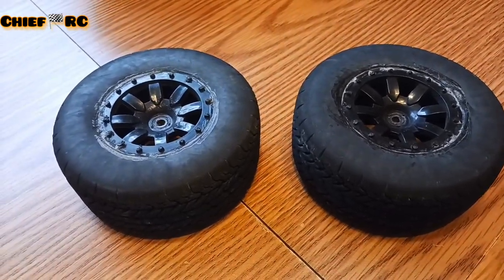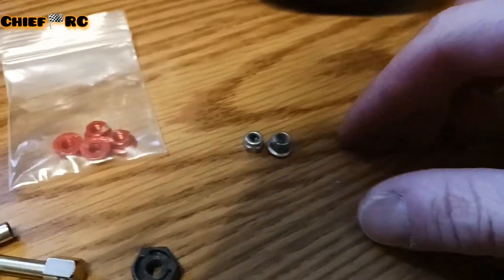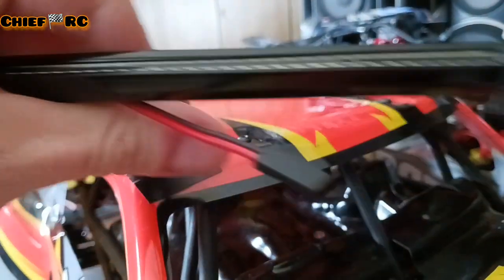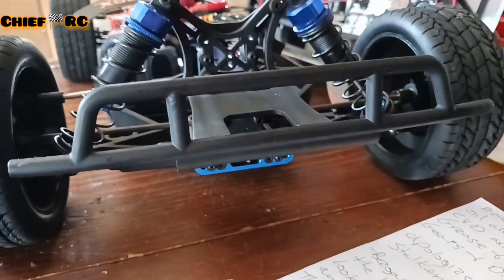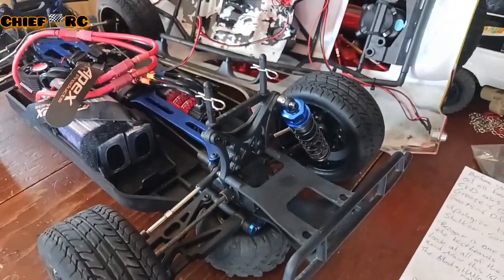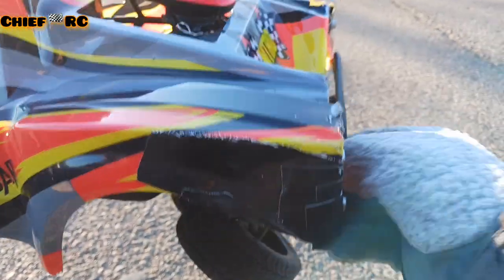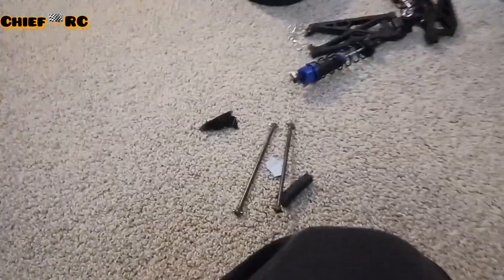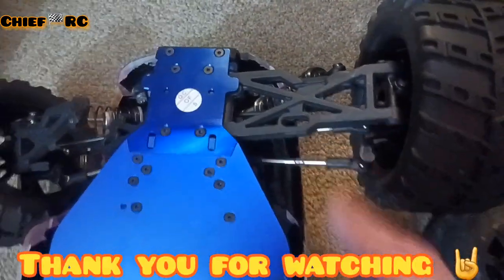🏆Laegendary Nitro 4300kv 15t 3s top speed // 59mph, then Crash short run. Big hoon next time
1/8 Laegendary Nitro
Surpass Hobby KK 120amp ESC sensorless
Rocket RC 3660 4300KV sensorless
DumboRC X6FG gyro
RC Station On-Road SCT Wheels & Tires
Goldbat Champion 2200mah 80c 3s x2

US $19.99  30%OFF | Hotstrom 110*43mm Short Course Truck Wheel Tires Tyre For 1/10 RC Car Slash Arrma Senton HuanQi 727 Vkar 10SC Hpi
$7.37 47%OFF | New Rc Car Roof Lamp 24 36 Led Light Bar For 1/10 Rc Crawler Trax Axial Scx10 90046/47 90060 Scx24 Wrangler D90 Rubicon Body
$5.01 29%OFF | RC 10379 Plastic Front & Rear Body Post 2Pcs For 1/10 VRX Racing RH1018 RH1019 RH901 RH902 Remote Control Car Parts